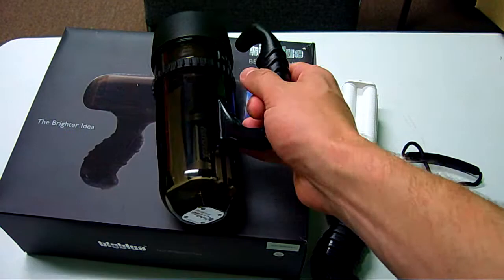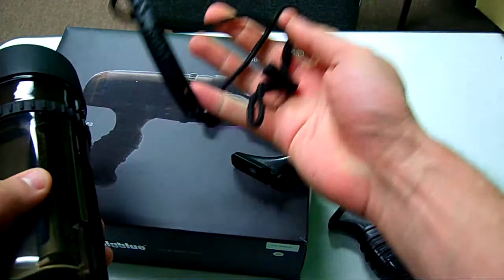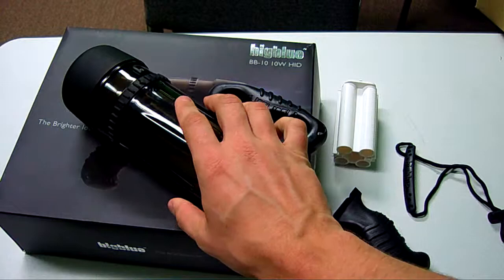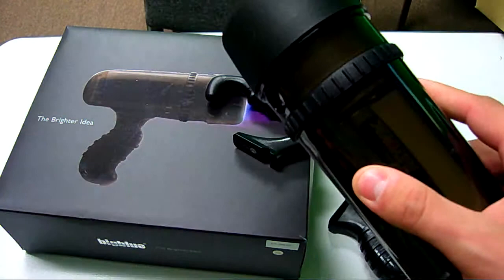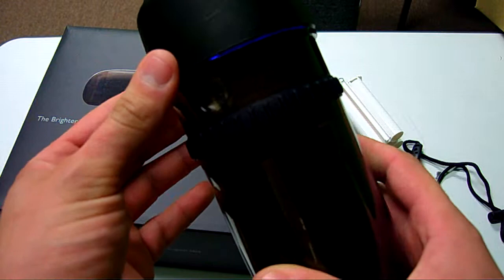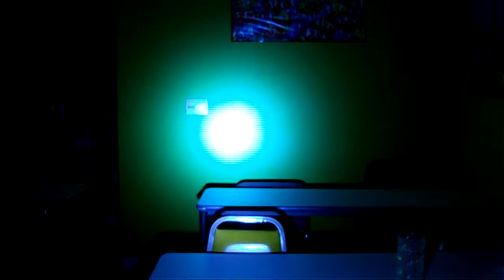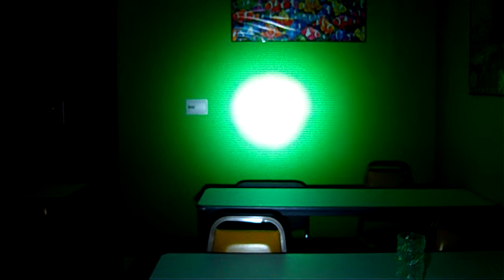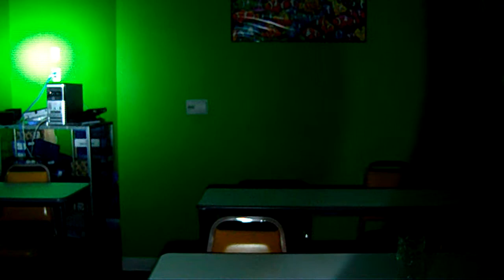Big Blue Lights 10w HID Light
Product Video by Dive Right In Scuba